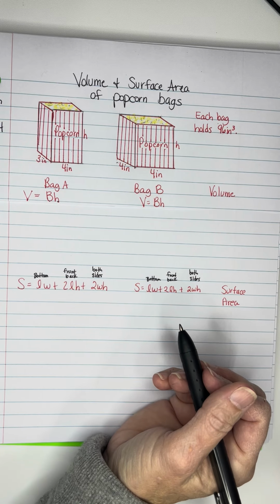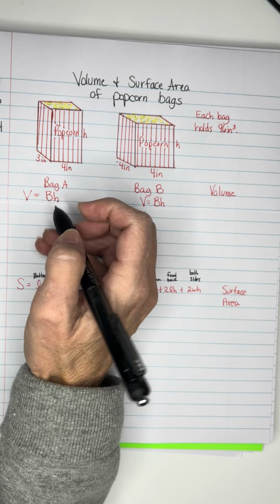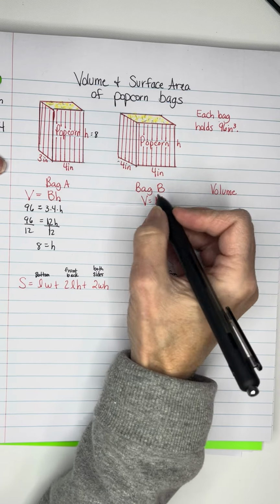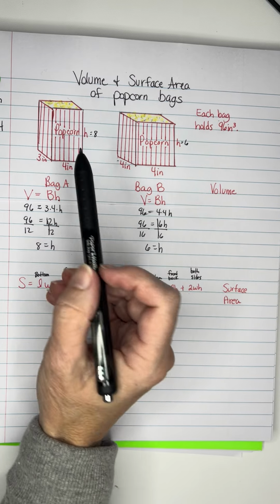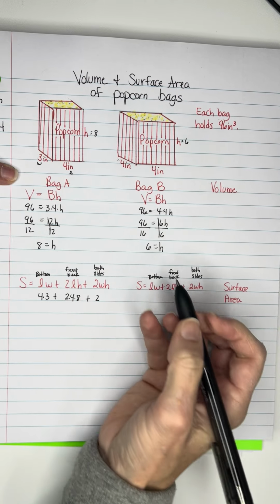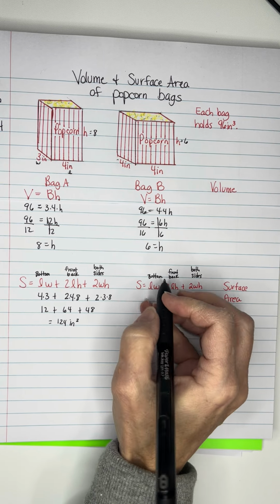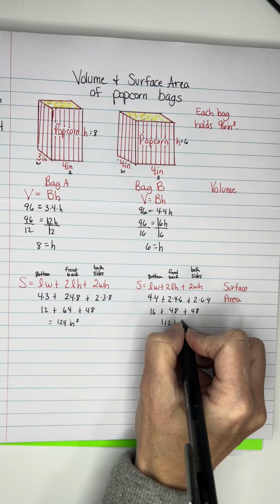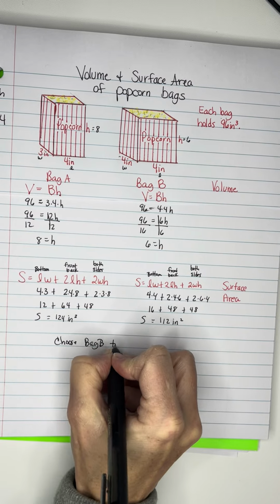7th 10.4 Modeling real life with volume and surface area of popcorn bags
7th 10.4 Modeling real life with volume and surface area of popcorn bags
Word Problem